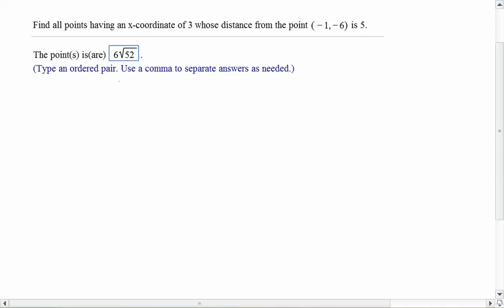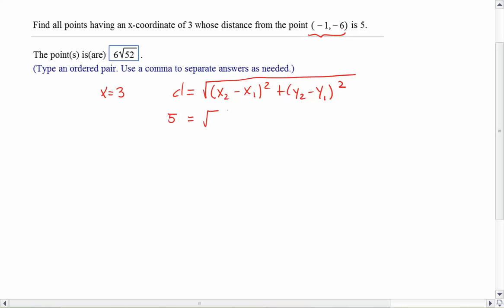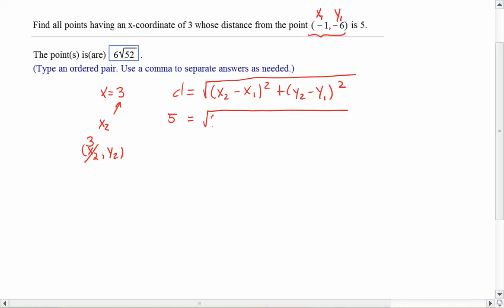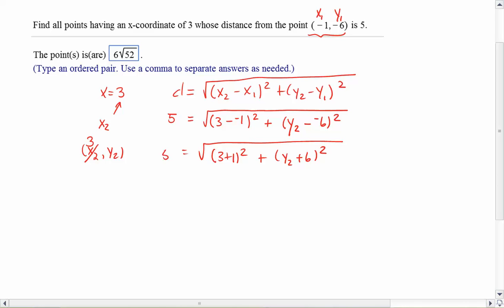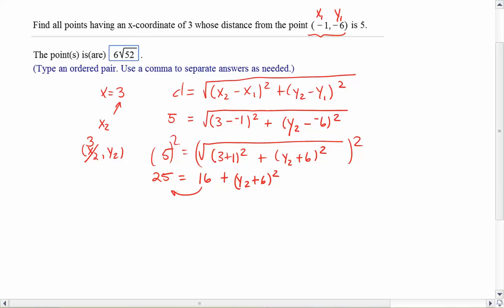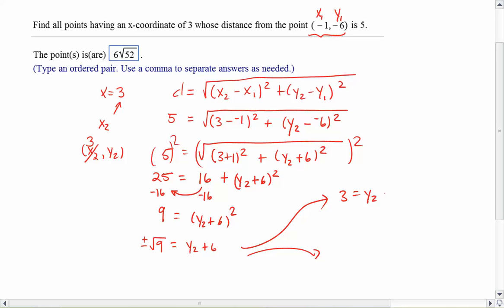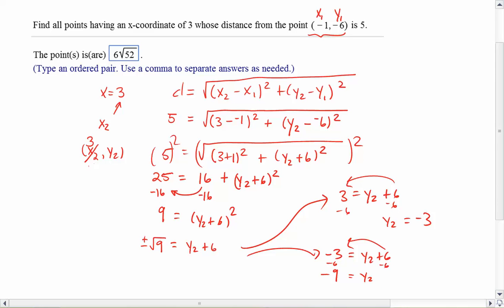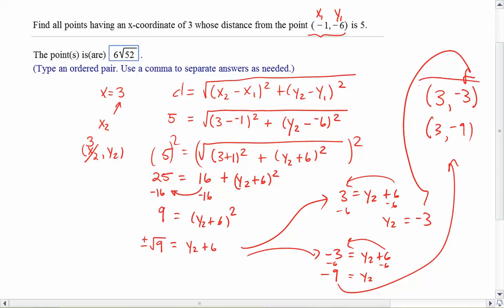Trig Homework question